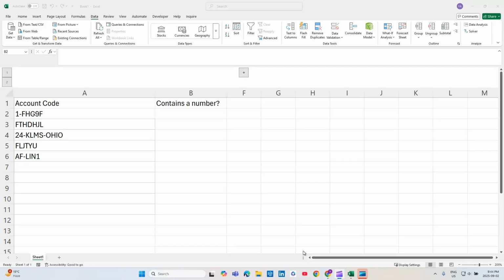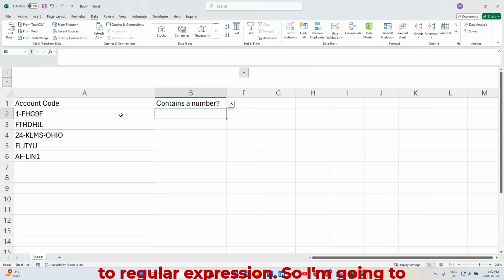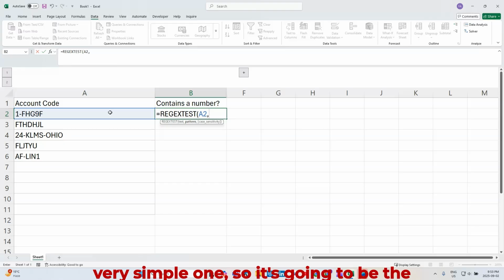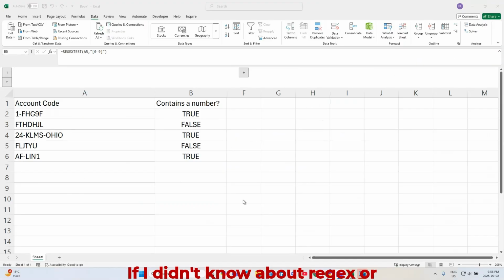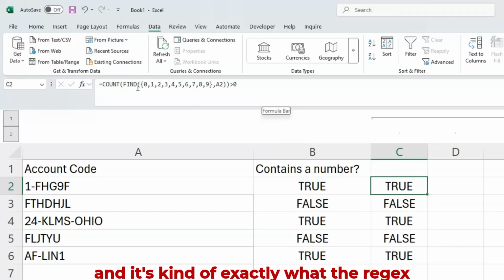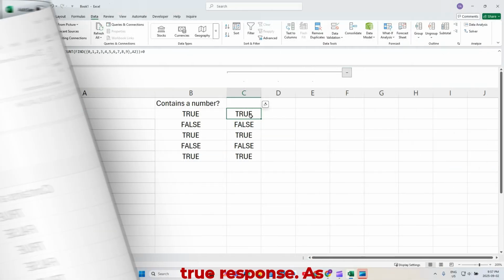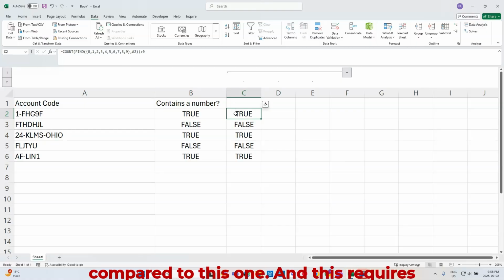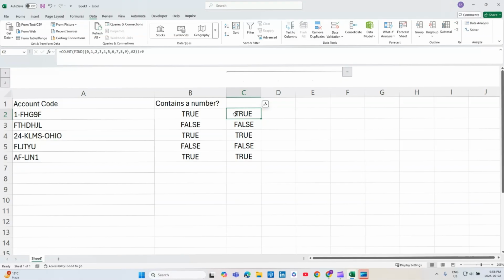The New Excel Function That Feels Like Cheating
Find numbers in text fast with Excel Regex! Learn a simple formula to spot cells like PRD-001 or ITEM-123 instantly—no manual scanning needed.

Perfect for cleaning data or analyzing lists in seconds.